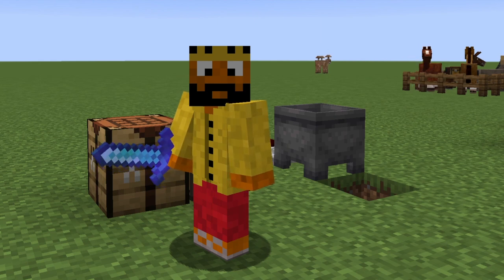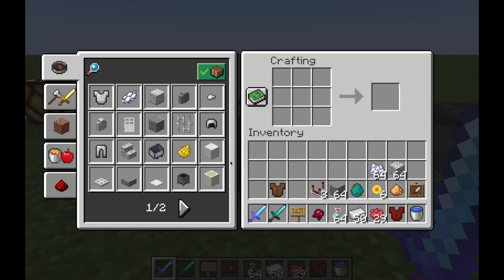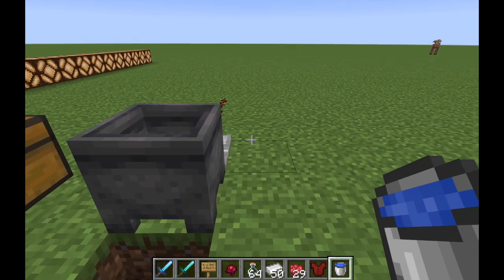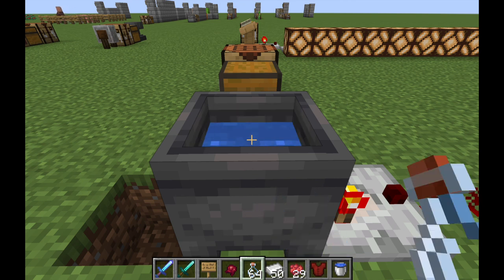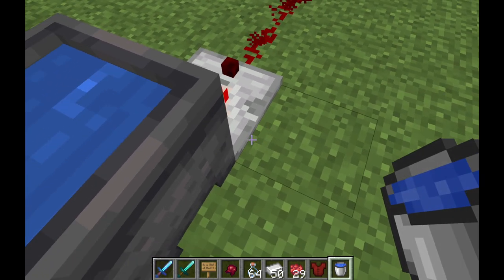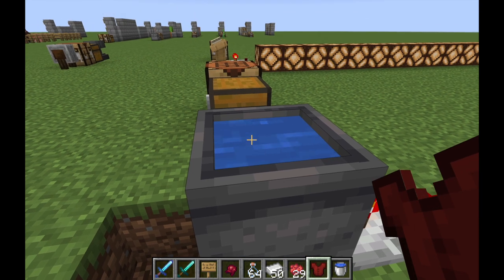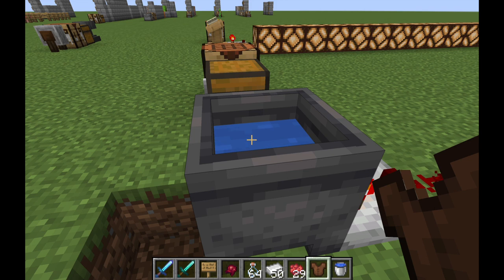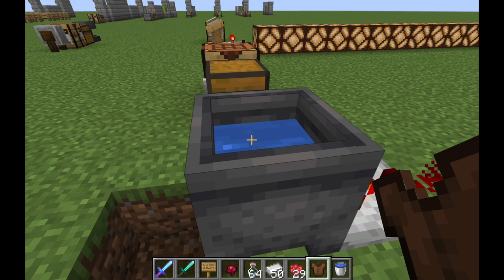Minecraft Cauldron: How To Use In Minecraft?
Minecraft Cauldron: How to craft a cauldron, what is the recipe, what can you use a cauldron for, and anything else you need to know about a cauldron in minecraft.